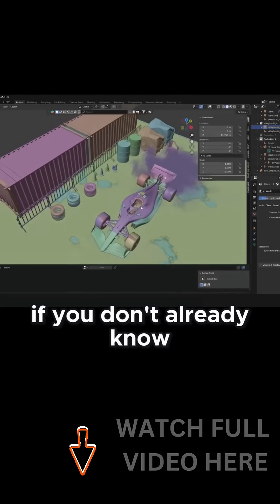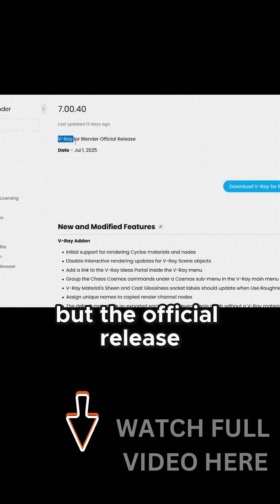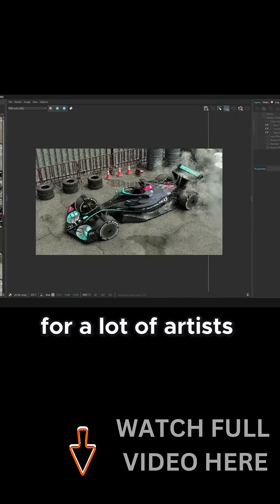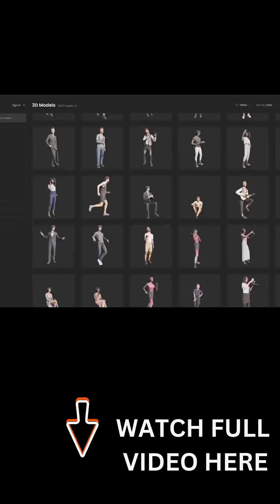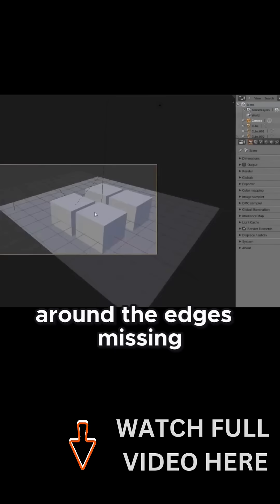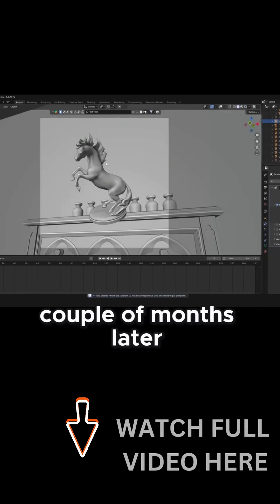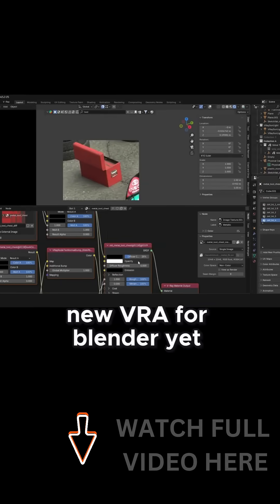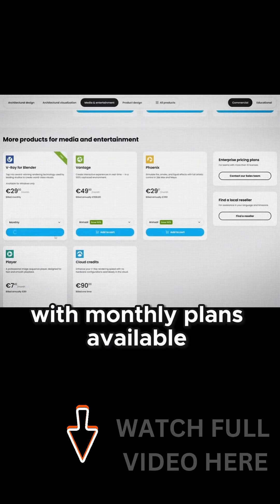It’s Finally Here: V-Ray for Blender Officially Released!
👉 Try V-Ray for Blender today!

V-Ray is finally in Blender! In this video, we explore the new V-Ray for Blender Update 1, featuring Cycles material conversion, Geometry Nodes support, and the massive Chaos Cosmos scans library. See how this official integration brings pro-level rendering tools, realistic materials, and seamless workflow right inside Blender.

Productivity►:
Clean Panels